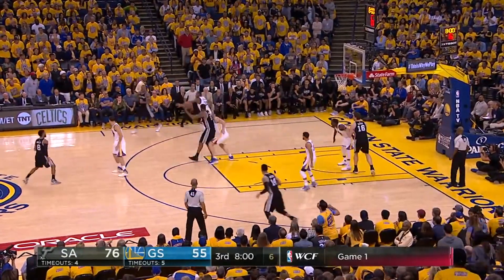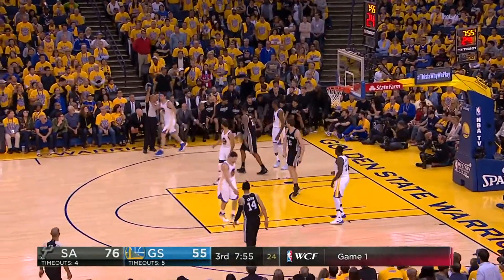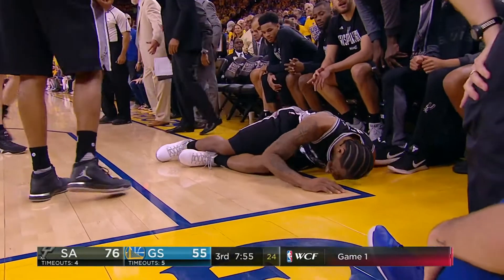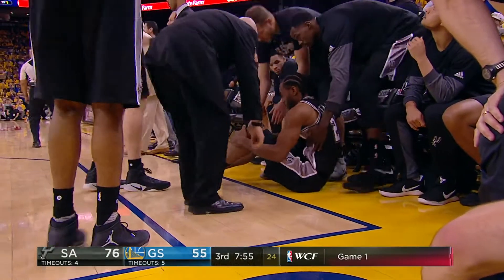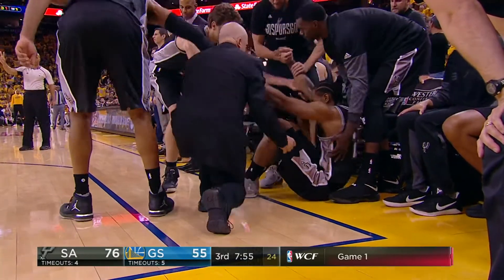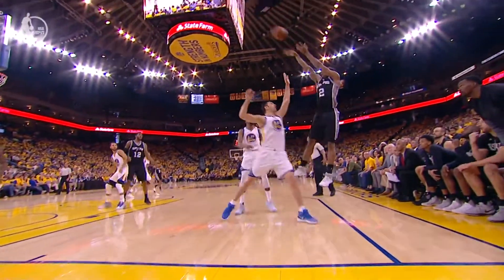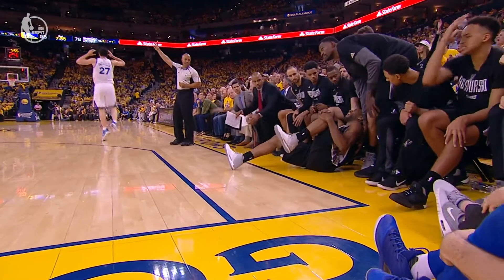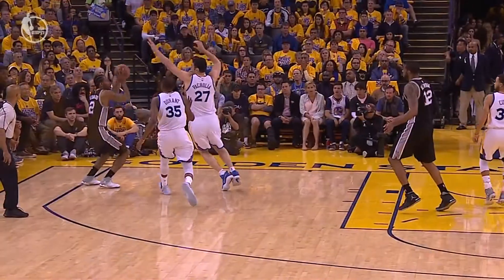Kawhi Leonard Re Injures Ankle Spurs vs Warriors Game 1 May 14, 2017 NBA Playoffs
More on Basketball News, Highlight videos, and
hot topics around the sporting world.

2017 NBA Playoffs Finals Full Game Highlights Game 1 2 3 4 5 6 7 May 10th 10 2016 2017 Cavaliers Warriors Raptors Jazz Rockets Spurs Celtics Wizards Eastern Western Conference Finals Ximo Pierto NBATV HD Live Stream Streaming 720p Youtube Official Channel Top 10 Plays Dunks Inside the NBA Shaq Episode Shaqtin' A Fool